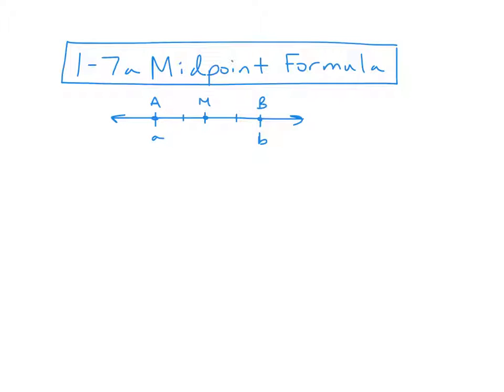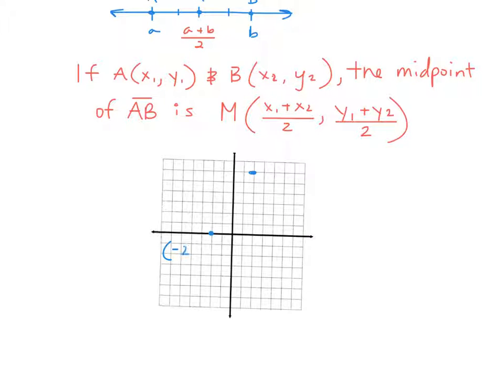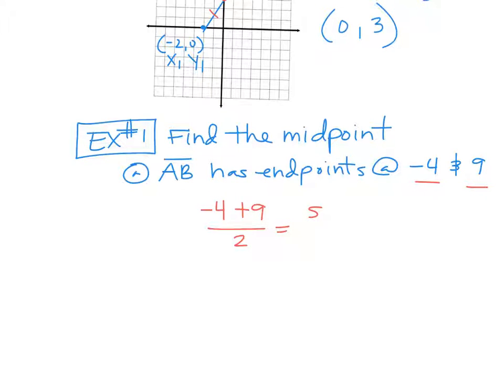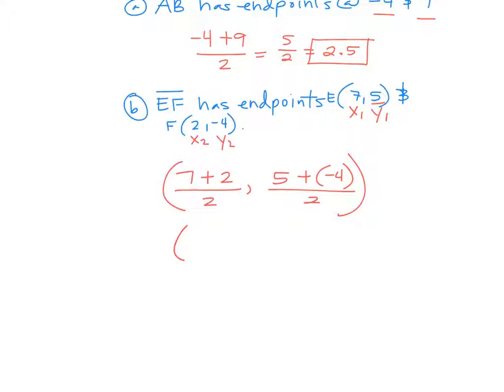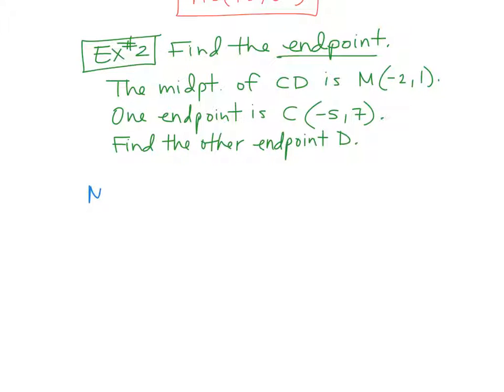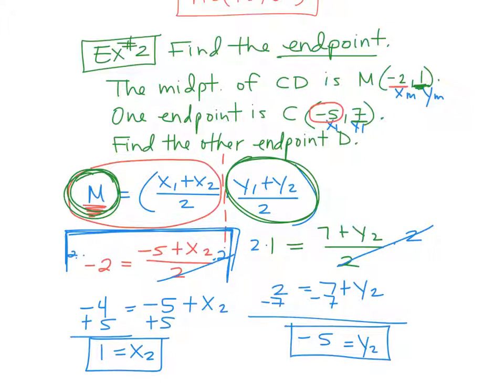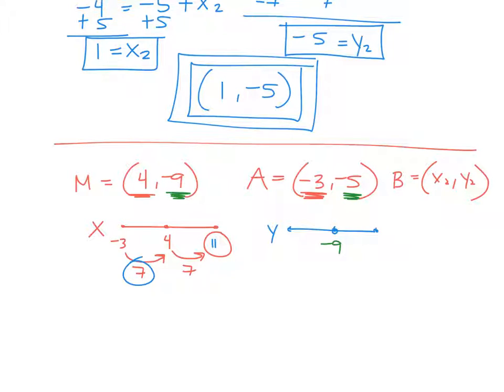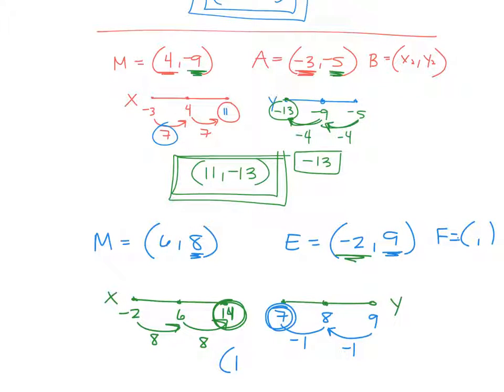Geom 1.7 midpoint formula